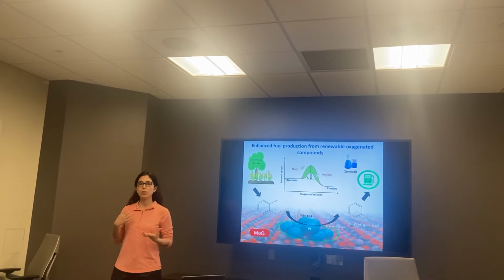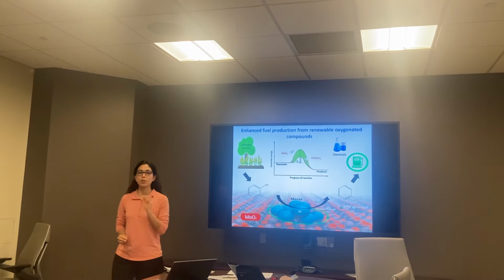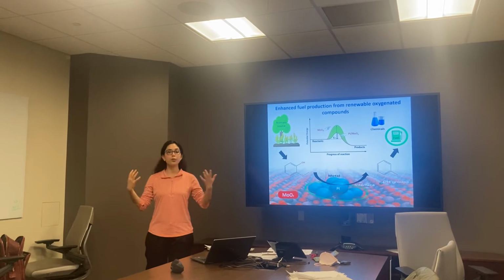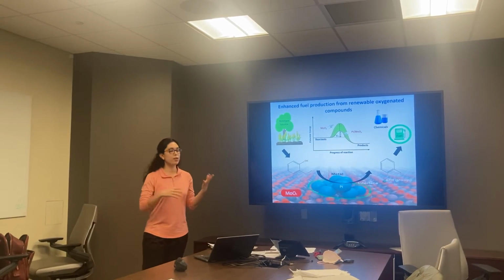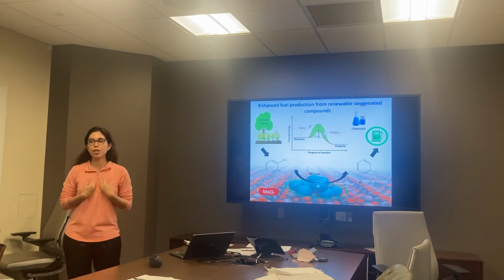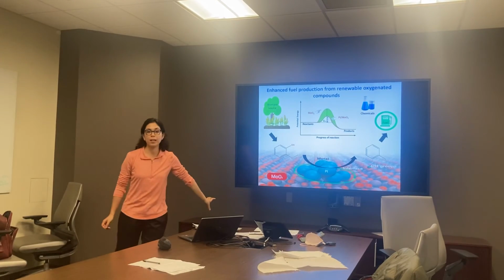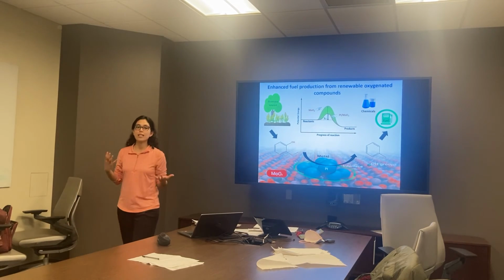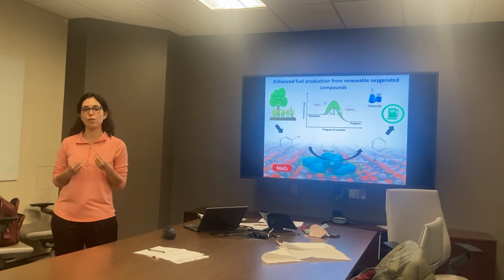February 16, 2022